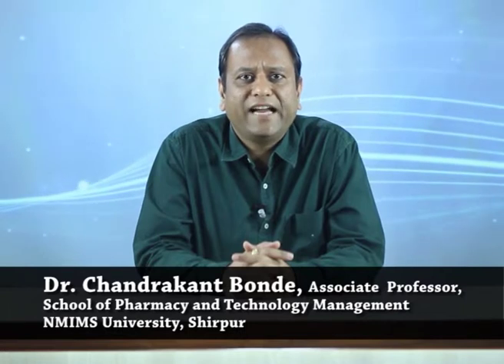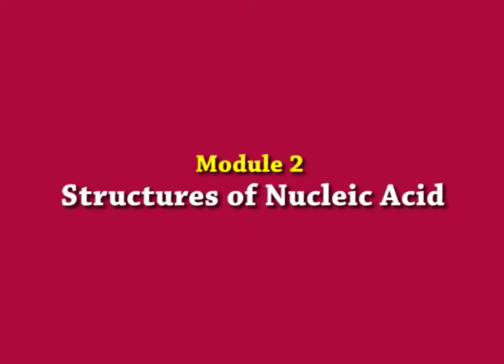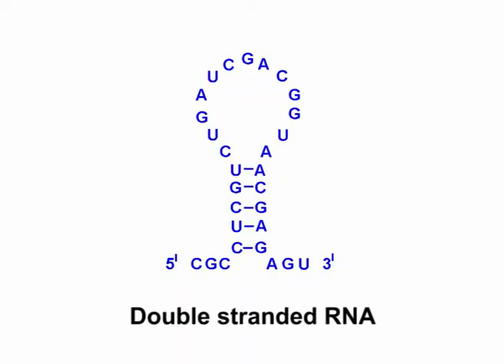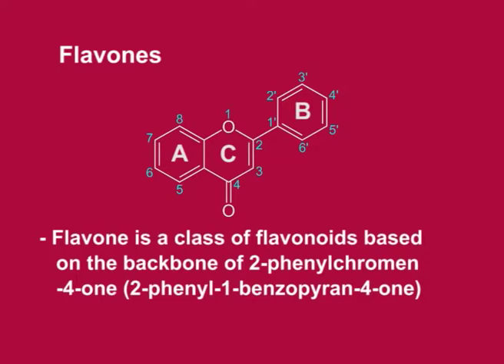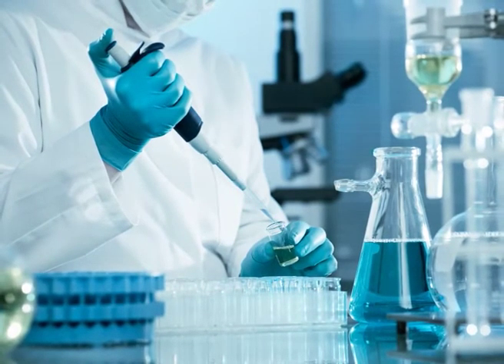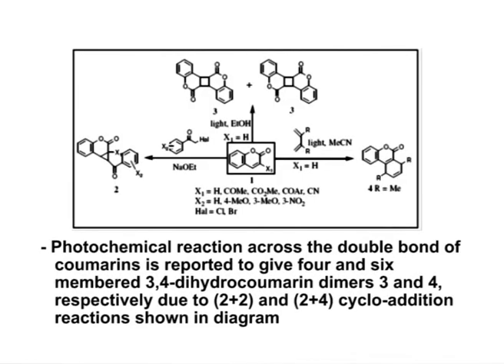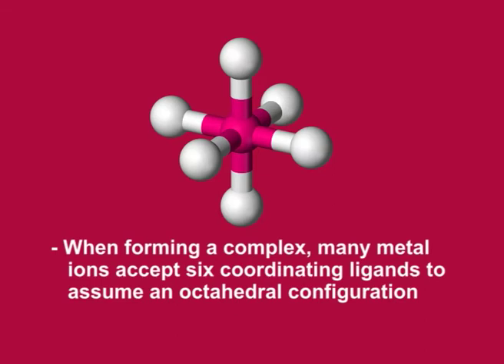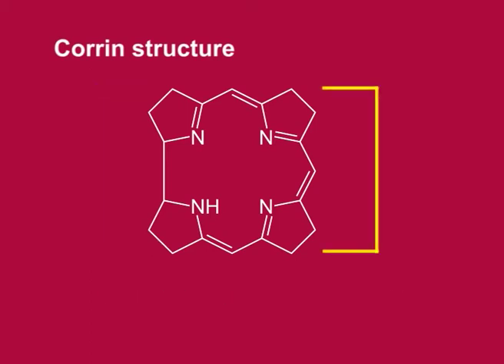Saponins [Glycosides ii]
Subject: B.Pharm IIIrd Sem [Pharmaceutical Chemistry - IV (Chemistry of Natural Product)]

Courses: B.Pharmacy